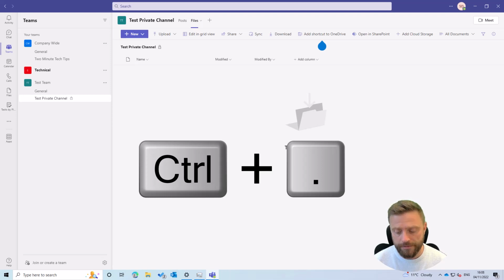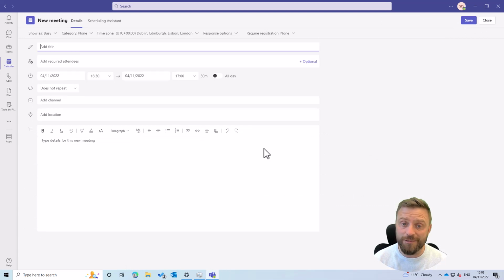Using Teams Keyboard Shortcuts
Microsoft Teams is a great productivity tool. It has many features that can help you be more productive and speed up repetitive tasks. One way to be even more productive with Microsoft Teams is to use the shortcut keys. The shortcut keys can help you quickly access the features of Microsoft Teams and make your work easier. In this video, you will learn how to use the shortcut keys in Microsoft Teams and how to find out which shortcuts are available. After watching this video, you will be able to use Microsoft Teams more efficiently and be more productive. Microsoft Teams is a great productivity tool and using the shortcut keys is one way you can make it even better.